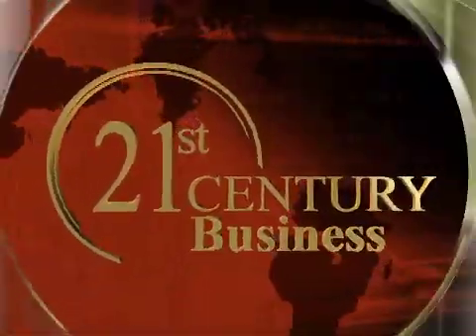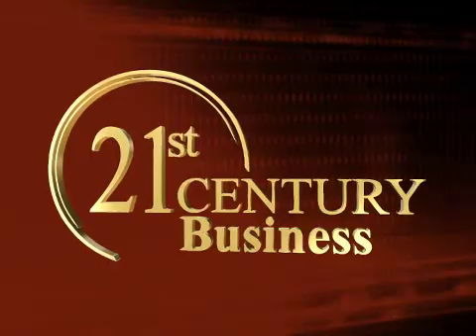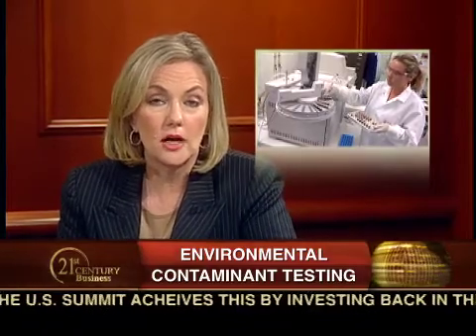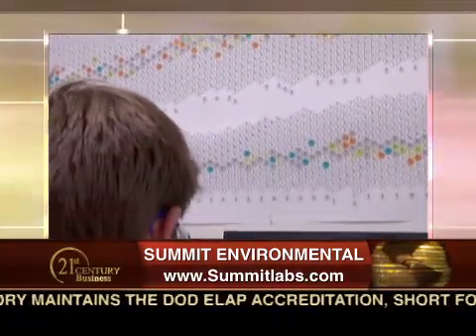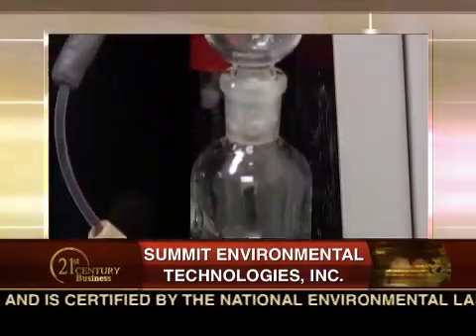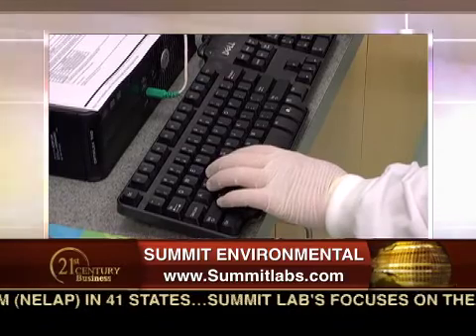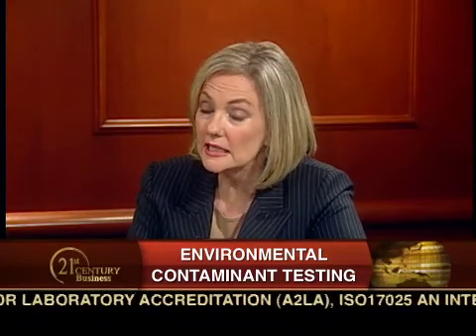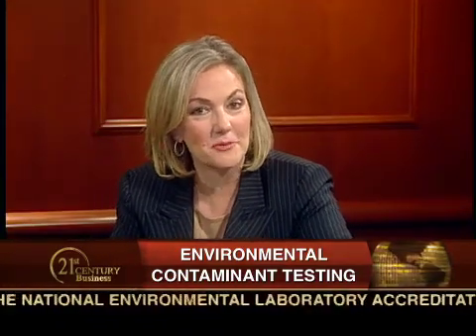Environmental Contaminant Testing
Summit Environmental Featured on 21st Century Business to discuss their environmental contaminant testing.